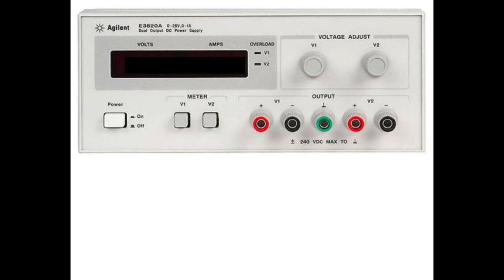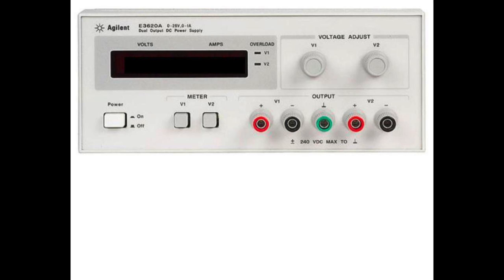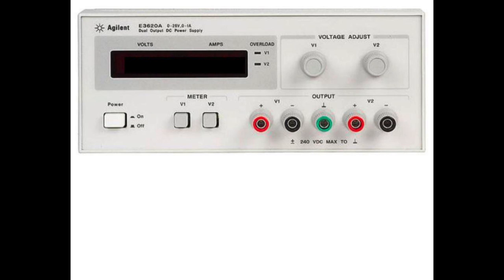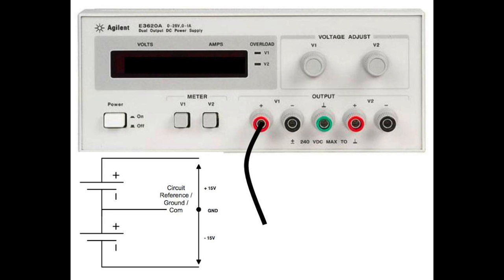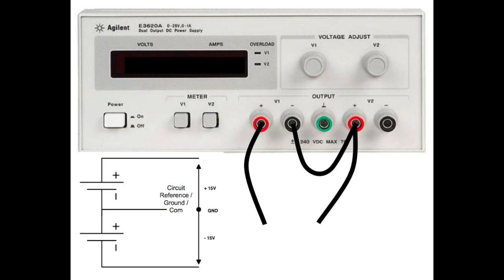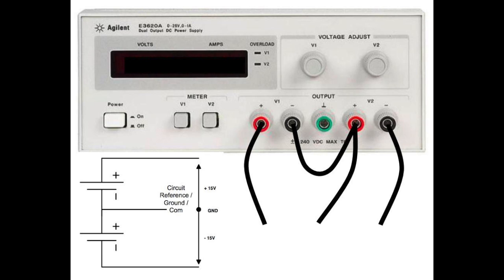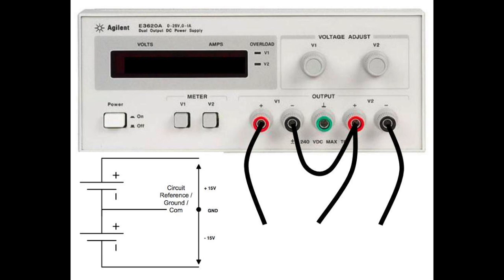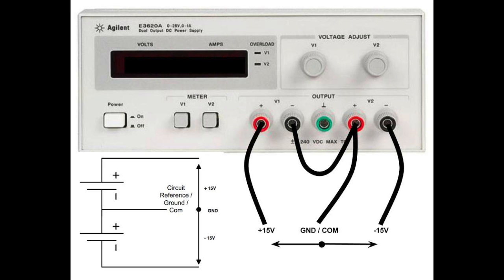Plus Minus Power Supply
This video is intended to show how a 2nd year Electrical, Computer or BioMedical Engineering Student should connect up a dual channel power supply to provide +/- sources to their cirucits.